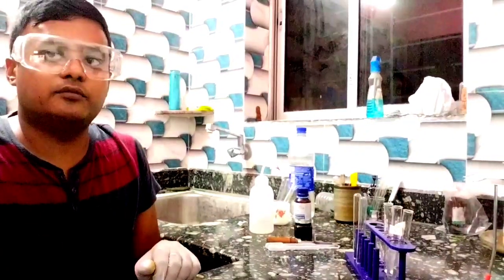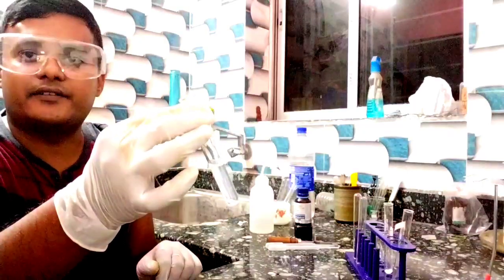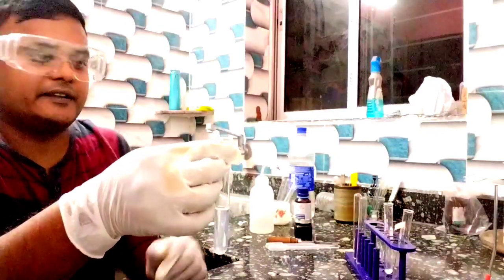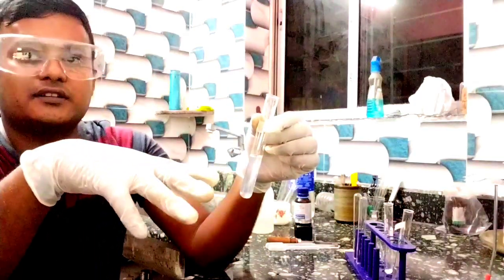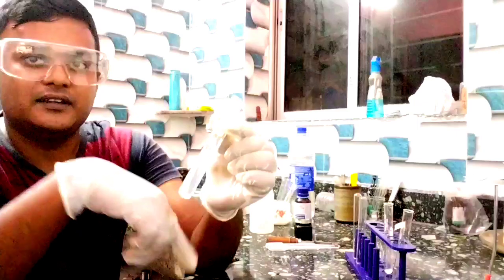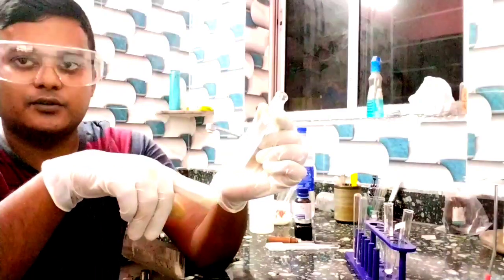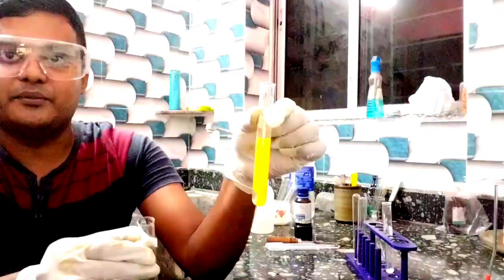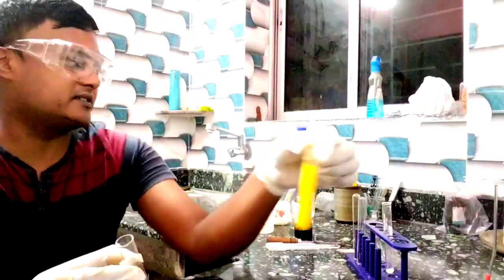Detection of lead ions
YOUR RELATED QUARIES-
detection of lead
class 12 practical chemistry
reaction of lead nitrate and potassium iodide
salt analysis
group analysis
practical chemistry
precipitation reaction
practical chemistry
lead nitrate + potassium iodide
yellow precipitate of lead iodide
test for lead ion(group I)
Analysis of group I cation
confirmatory test of lead
lead cation
basic radical analysis
Inorganic salt analysis
testing lead ion
testing for positive metal ions